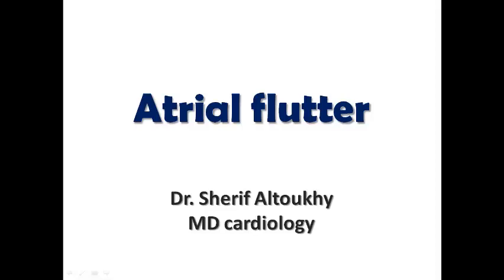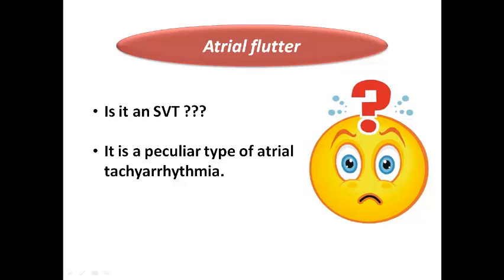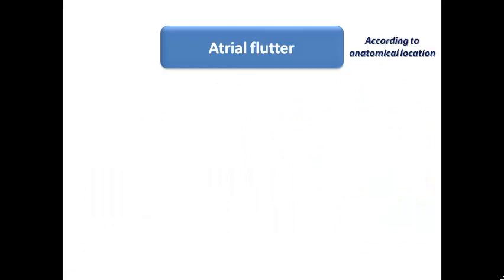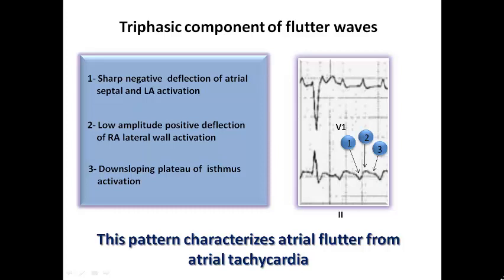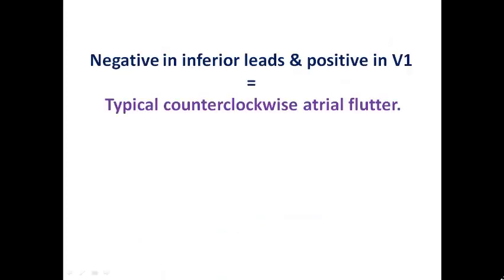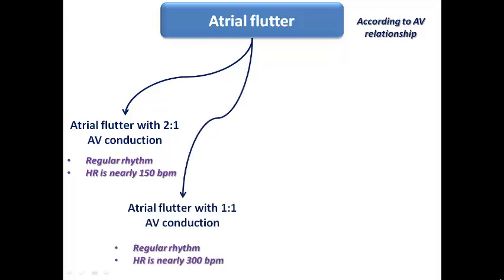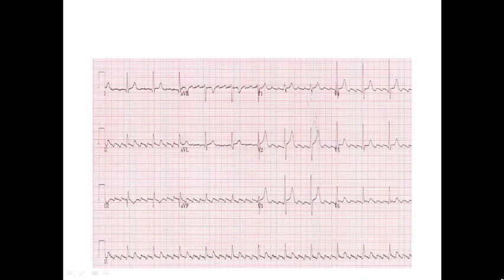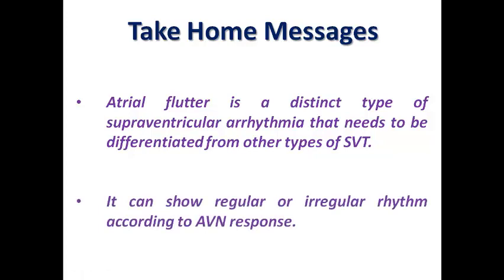ECG course: Atrial Flutter, Dr. Sherif Altoukhy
This lecture discusses the mechanism and types of atrial flutter, and it gives the features to diagnose it in ECG.